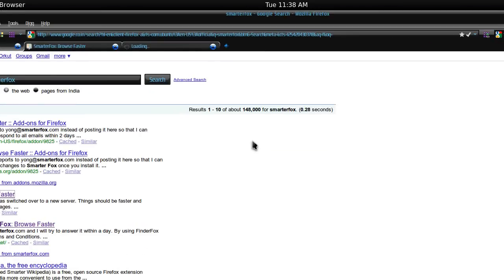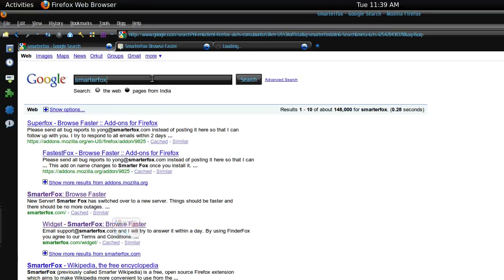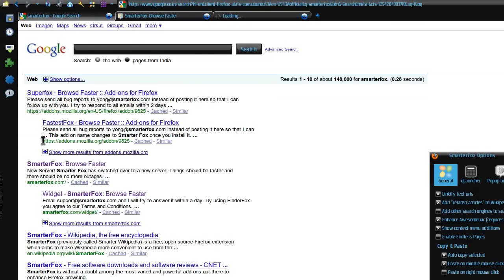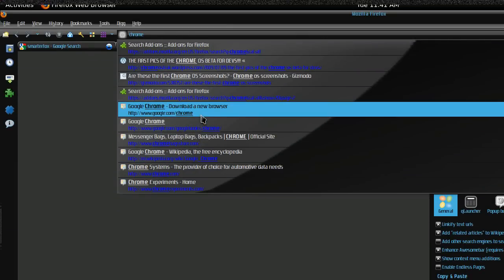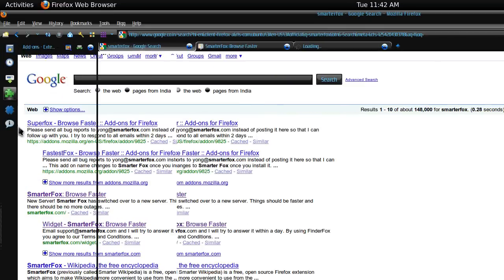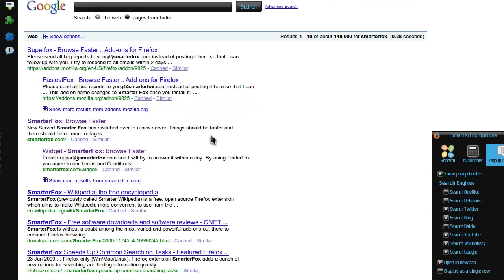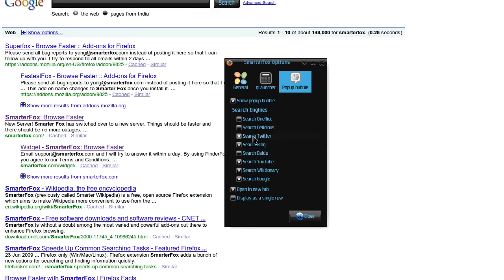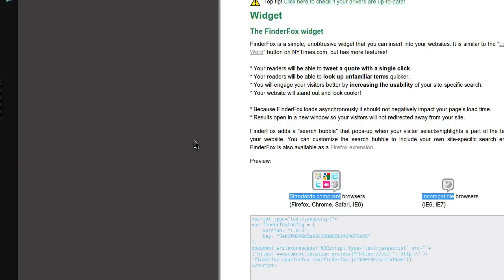[HowTo] Make your Firefox Smarter using SmarterFox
Wikipedia sidebar

SmarterFox adds a "related articles" sidebar to the left side of Wikipedia.

Popup bubble

The popup bubble appears when you select (or "highlight") some text on a web page. Clicking on it will take you to the Wikipedia article for that term or if no such article exists, a Google search for that term. You also have the option of using the right-click context menu.

Enhanced Awesomebar

SmarterFox extends the Awesomebar (also called the URL bar) so that Google search results automatically appear as you type. This way you do not have to click though to Google in order to search.

qlauncher

The qLauncher allows you quickly visit your favorite webpages. To invoke the qLauncher press Ctrl-Space. If you are using a Mac or Ubiquity, you might need to change the shortcut since Ctrl-Space might already be in use. (Do so by going to Tools - SmarterFox). After the qLauncher panel is open simply press another key to open the corresponding site. qLauncher's settings integrate right into Firefox's bookmark system so it will be backed up alongside your other bookmarks if you use something like Xmarks. The bookmarks for qLauncher are included in the folder named "qLauncher" on your bookmarks menu. To add a bookmark to qLauncher simply click on the + button on the qLauncher itself or copy it into the folder. To assign a shortcut key, tag the bookmark with "qlauncher:k" where k is the key you want to use. You do not have to do this however: qLauncher can pick one for you automatically. If you find the bookmark folder obtrusive you can disable the qLauncher and delete it.

Other

SmarterFox can also convert text urls into clickable links and automatically copy on select or paste on right click (NOT enabled by default).